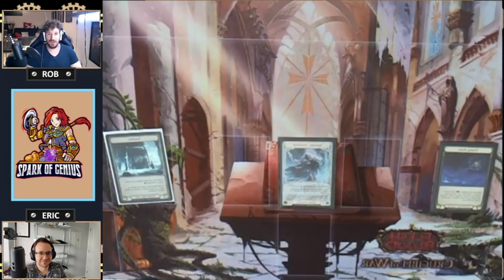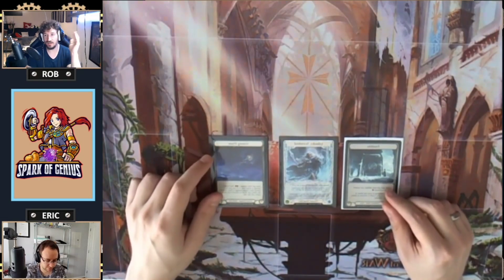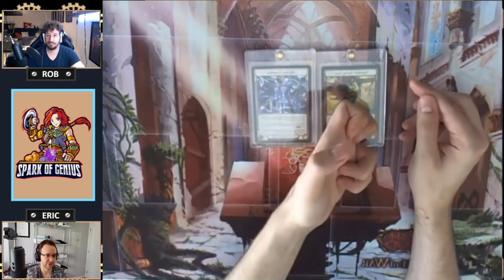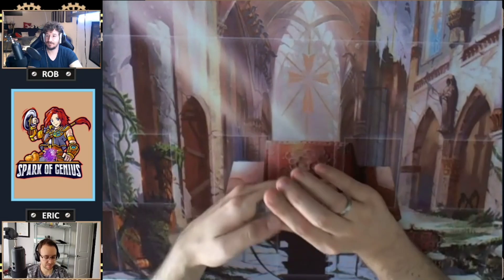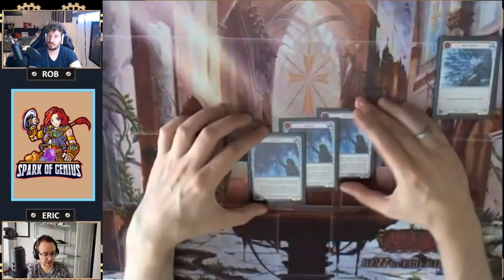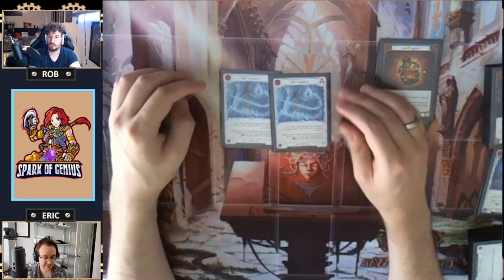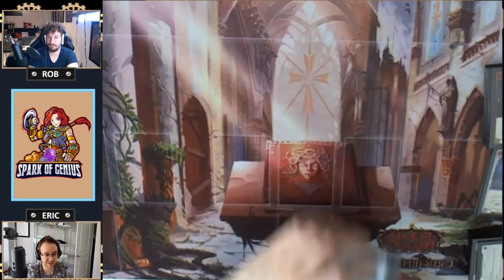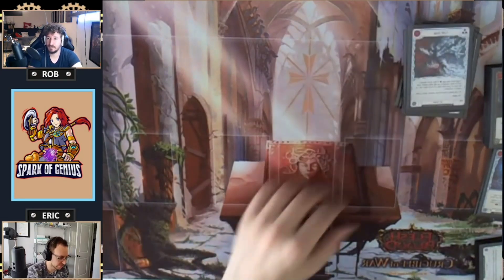UPRISING Iyslander Stormbind Deck Tech + Side boarding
Hello everyone!

We have the Iyslander Deck Tech out now with a good starting point for everyone who wants to dive into the wonderful world of Frozen.

Timestamps:
Intro 0:00
Why Iyslander 2:47
Iyslander in the meta 4:10
Weapons/equipment 9:00
Reds 20:30
Yellows 29:34
Blue 31:28
Azalea 51:12
Boltyn 52:29
Bravo 54:45
Briar 56:44
Dash 1:00:08
Dorinthea 1:02:06
Dromai 1:04:16
Fai 1:06:04
Iyslander/Kano 1:07:24
Katsu 1:09:28
Levia 1:11:04
Lexi 1:12:54
Oldhim 1:14:06
Rhinar 1:15:59
Viserai 1:17:32

SHOUTOUTS 1:19:28